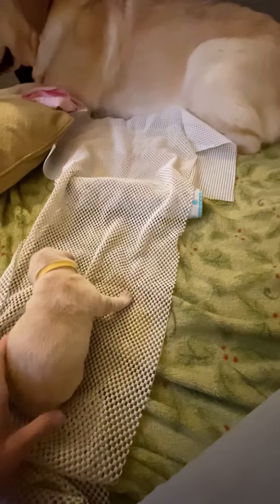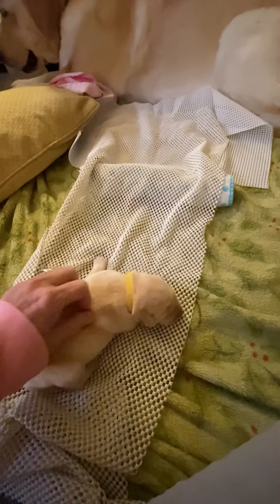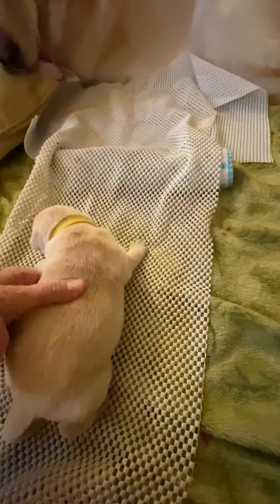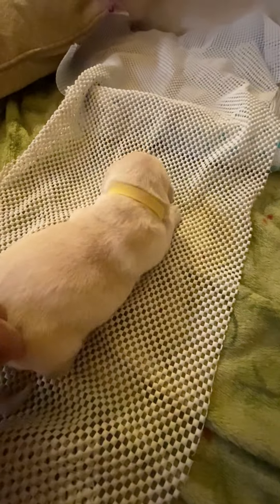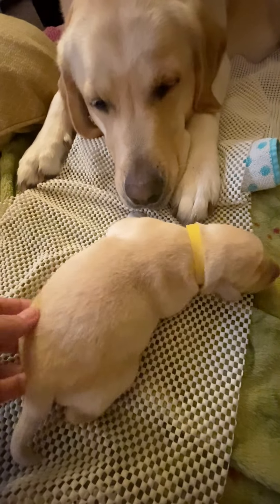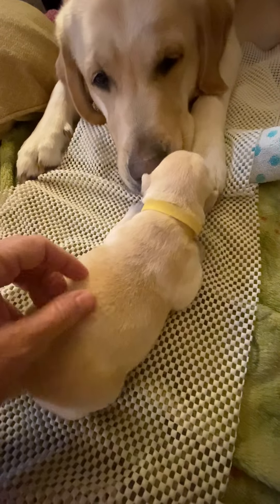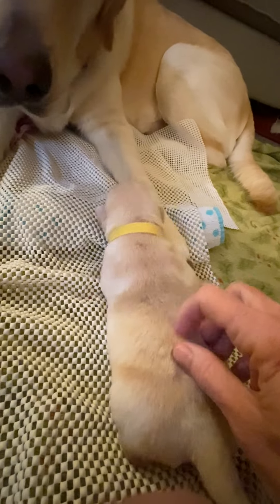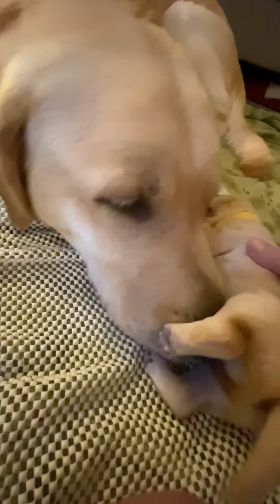11/10 Working to prevent swimmer pups #2